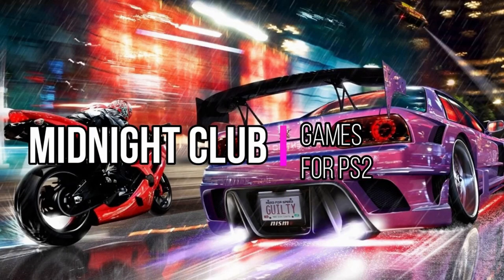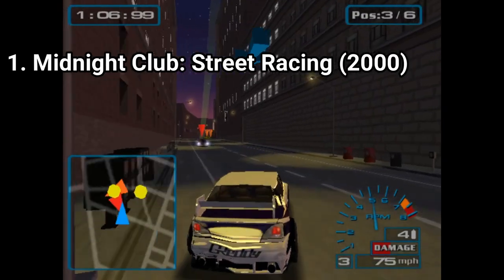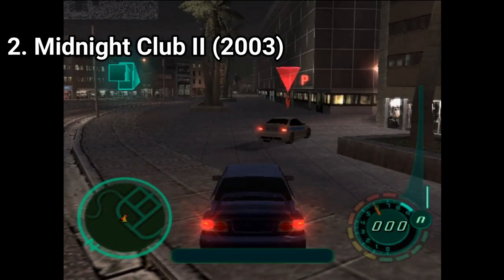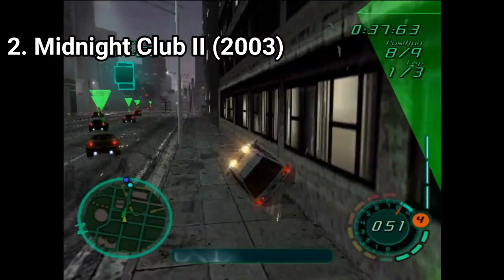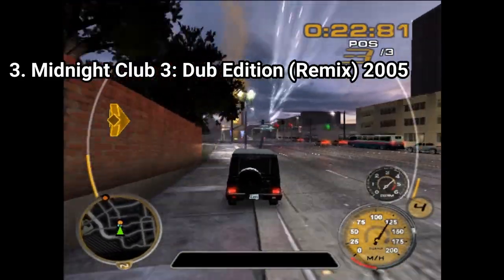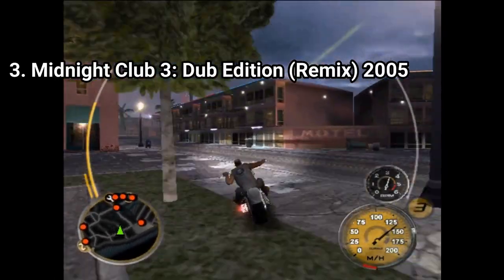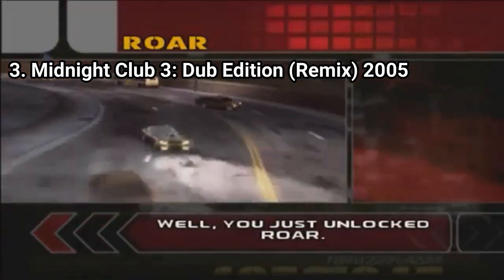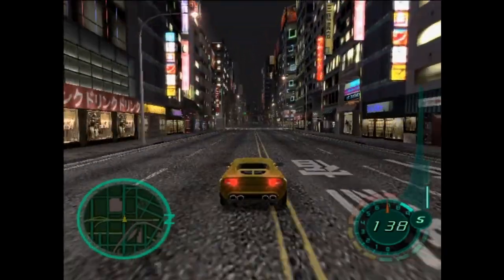All Midnight Club Games for PS2 Review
Here is a list of all Midnight Club Games for the SONY Playstation 2:
1. Midnight Club: Street Racing (2000)
2. Midnight Club II (2003)
3. Midnight Club 3: Dub Edition (2005) GET THE REMIX VERSION !